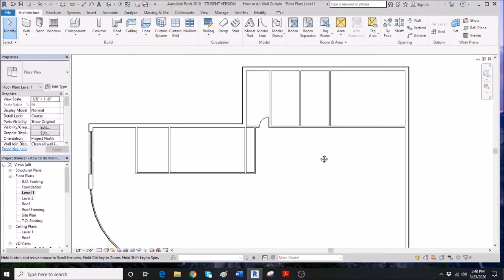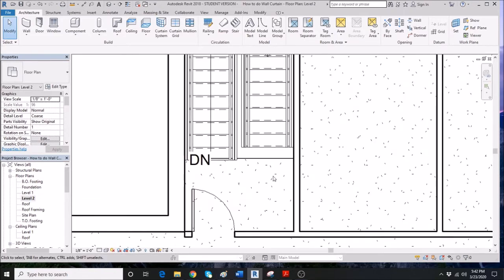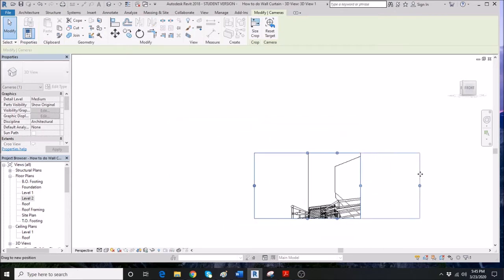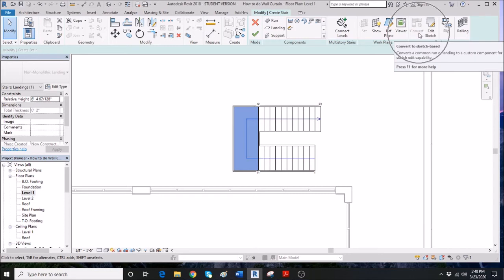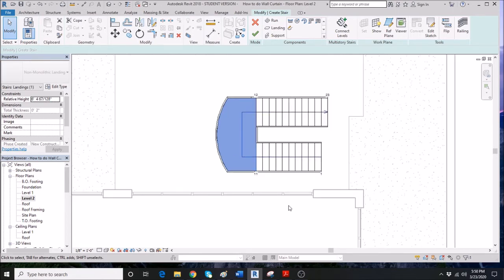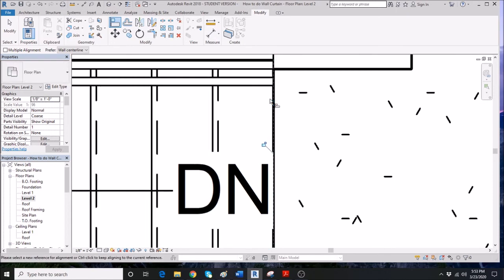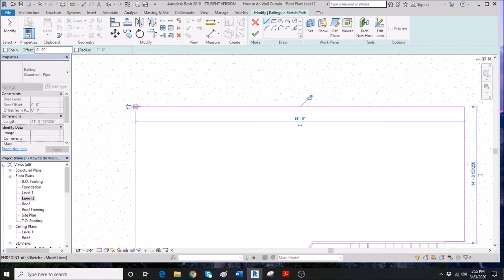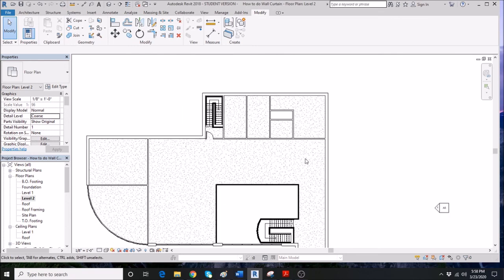Office Building Stairs